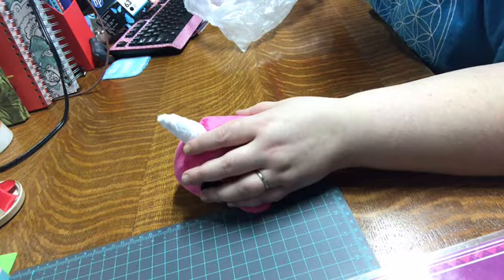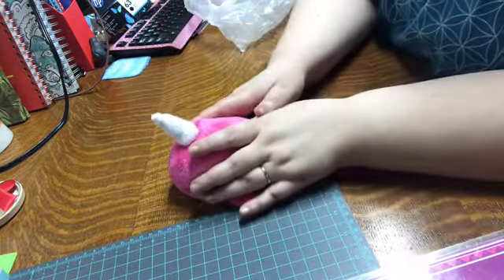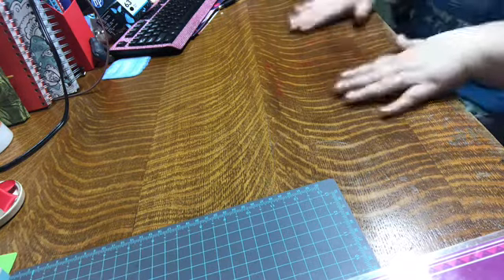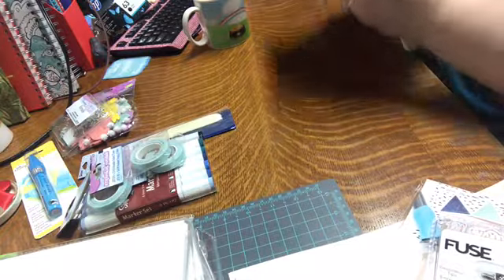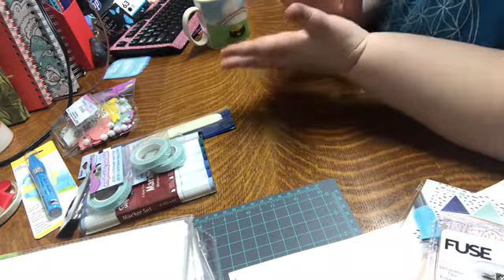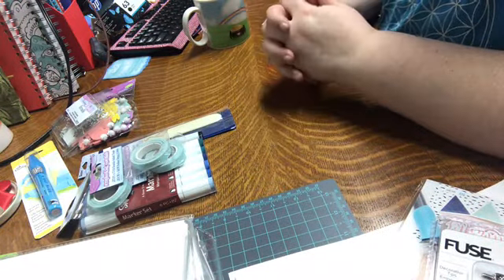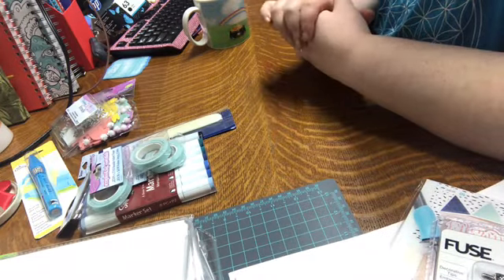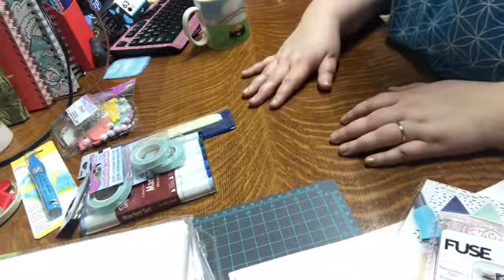HAULS & COFFEE - Consumer Crafts, Etsy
Kim H
The Dark Orchid

Make sure to give your name and address in your Happy Mail if you want to exchange!  I love to make new crafty friends!